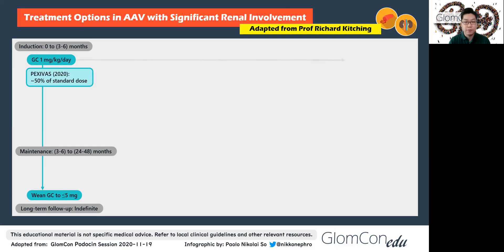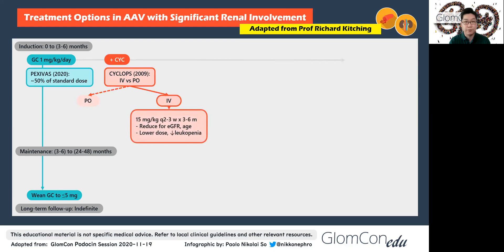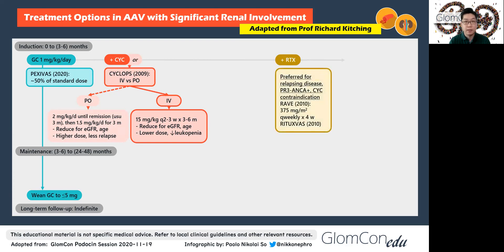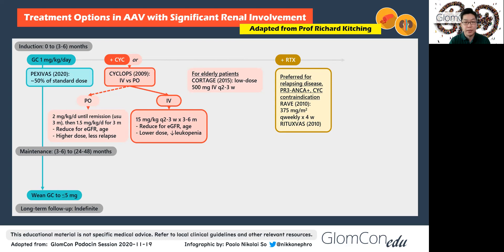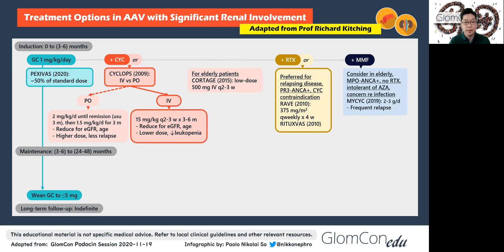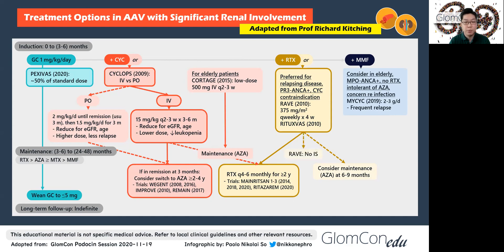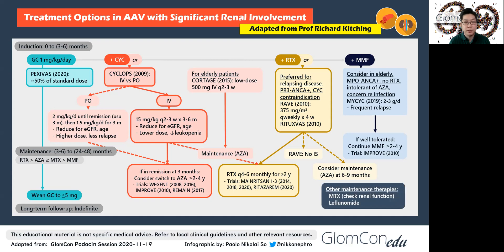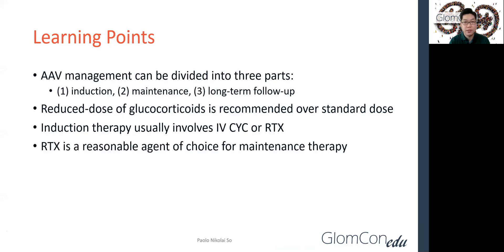Treatment Options for ANCA Associated Vasculitis with Renal Involvement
By Dr. Paolo Nikolai So